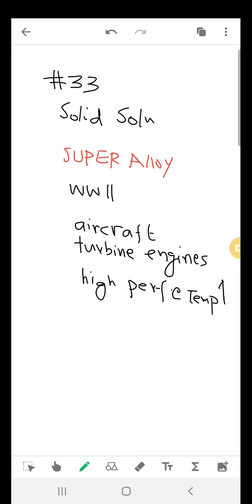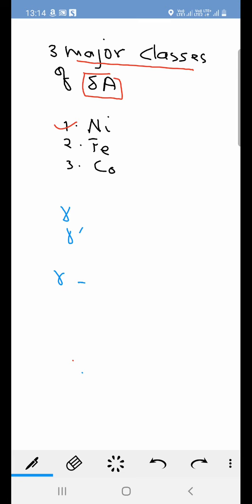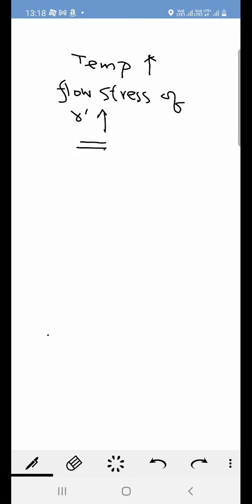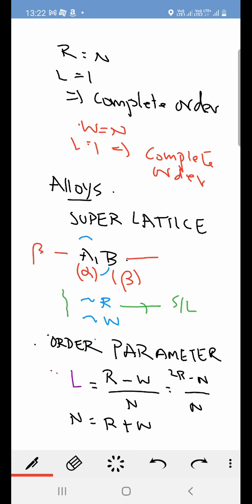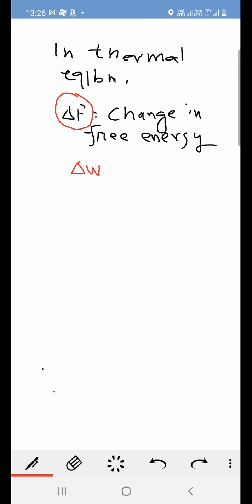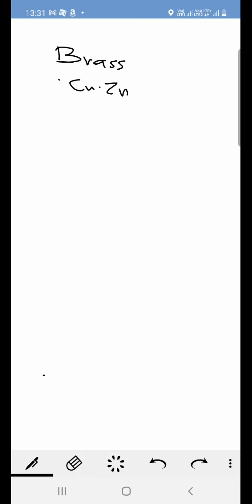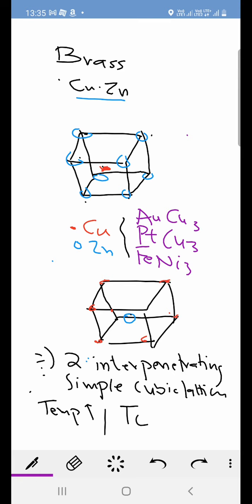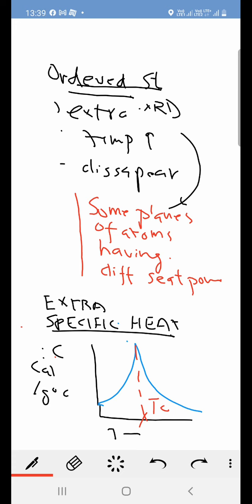140 super alloy and order